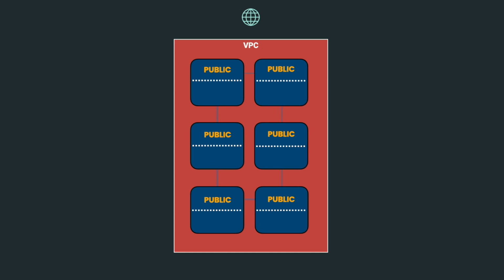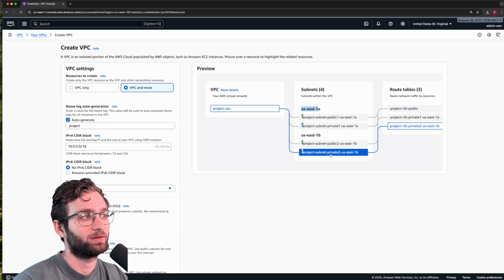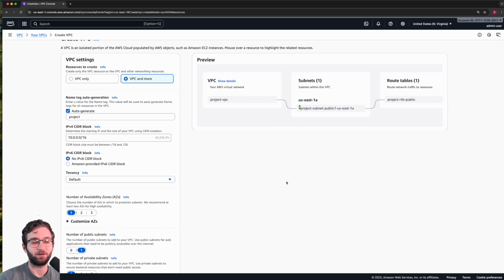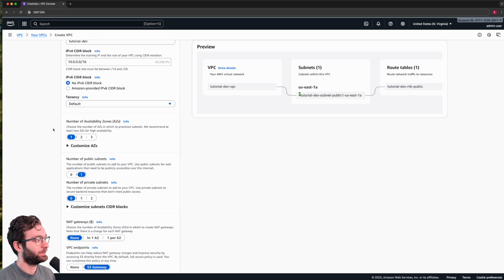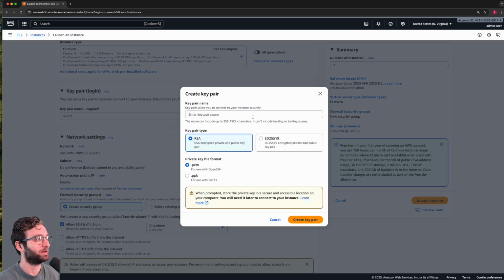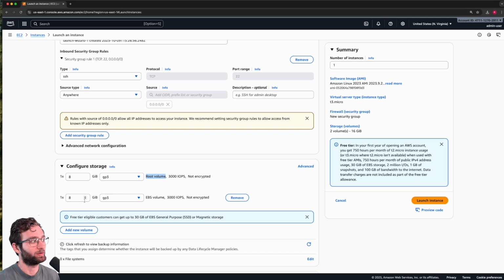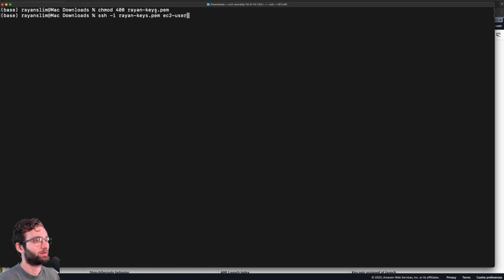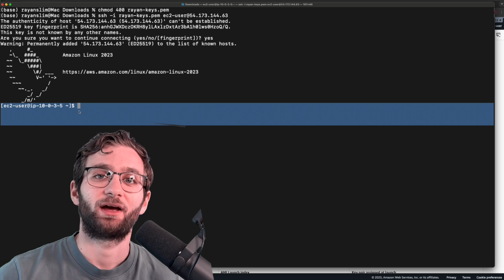AWS Beginner Tutorial: Create a VPC + Subnet + EC2 Instance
Launch a web server on AWS by creating a VPC with a public subnet and deploying an EC2 instance inside it.

Chapters:
00:00:00 AWS VPC and EC2 Tutorial
00:02:08 Create a VPC and Subnet
00:09:32 Launch an EC2 Instance
00:15:02 SSH into EC2 Instance
00:17:53 Cleaning Up
00:19:12 Summary